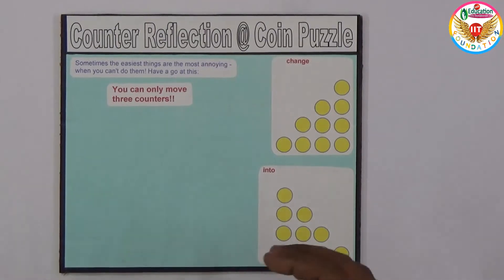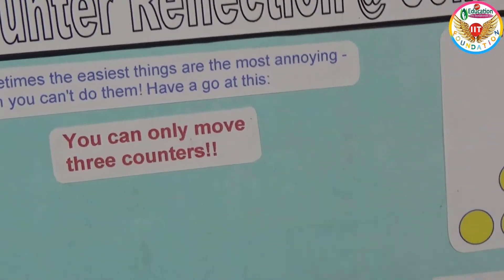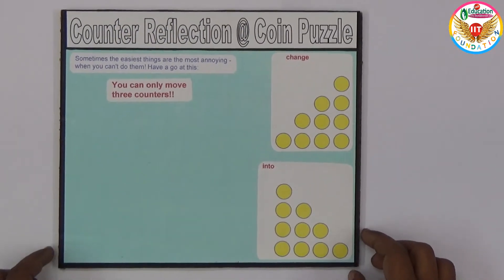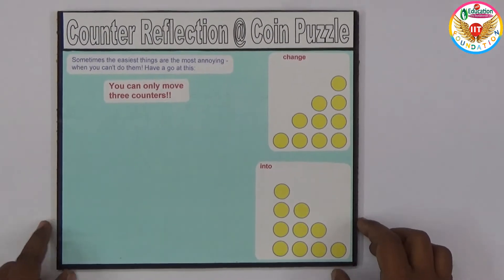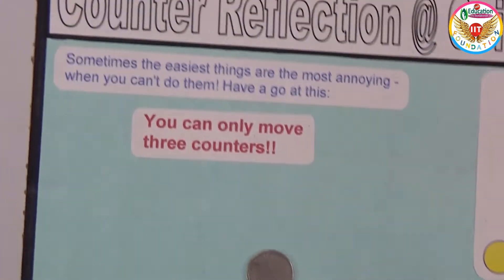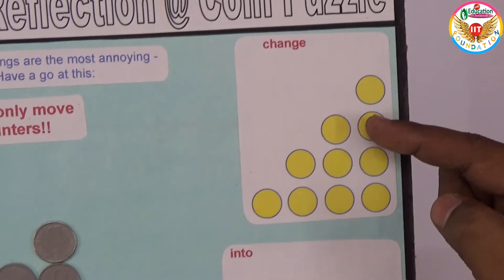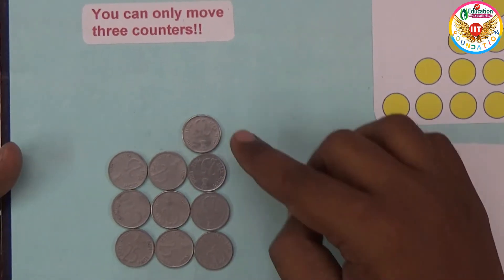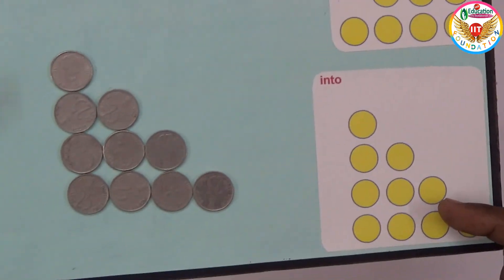Counter Reflection @ Coin Puzzle || Maths Project